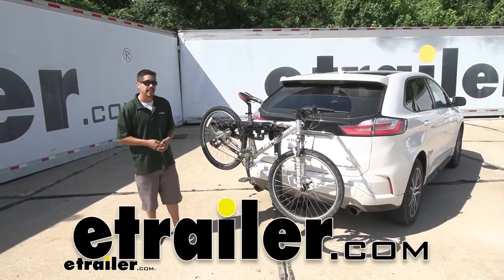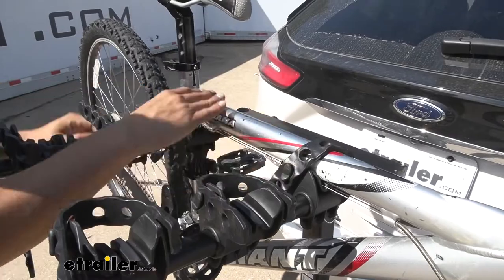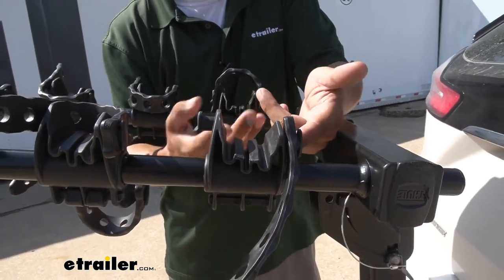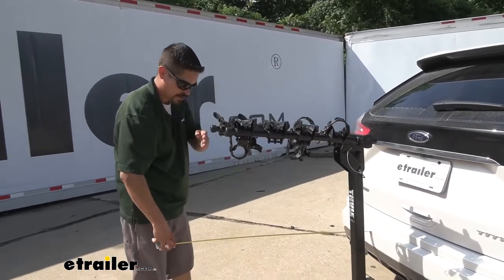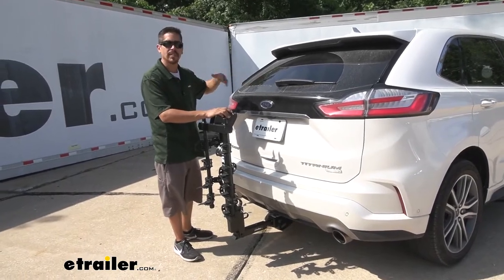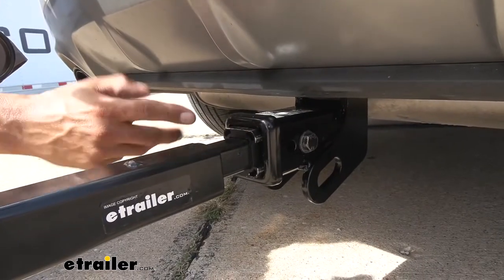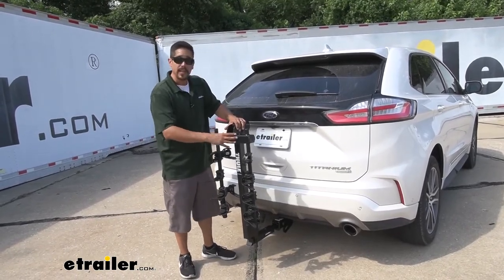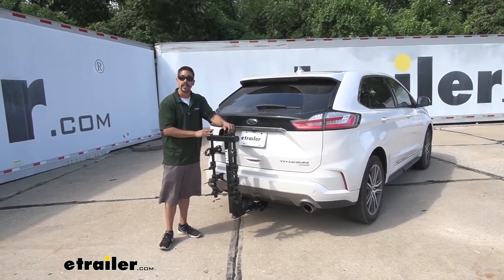etrailer | Thule Hitching Post Pro Hitch Bike Rack Review - 2019 Ford Edge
Rob:                                                   Hey, everybody. It's Rob here at etrailer.com and today we're going to be taking a look at the Thule Hitching Post Pro four bike hanging style rack on our 2019 Ford Edge.Now, our Hitching Post Pro is going to allow us to take up to four bikes to and from the trail. Now, I personally really like hitch mounted bike racks. I personally think it's a lot easier than cramming them in the back of the hatch, and I don't like the idea of having a roof rack on our Edge. I'm a little bit on the shorter side, and I just don't like the idea of having to lift my bike this high, and being this close to the paint. So a hitch mounted carrier is going to make it a lot easier on our backs, because we're not going to be lifting our bikes as high, and again, we don't have to be so close to the car and worry about any kind of scratches or damage.Our Hitching Post Pro is going to hold our bike at three different points.

We'll have two on the cross tube on top, and then we're going to have one on the vertical support. Now, this one here is actually going to prevent the bike from swaying too much back and forth and making that bike to bike contact. Let's go ahead and pull our bike off so we can get a closer look. The straps here are just rubber and you just kind of stretch them, pull them, unhook them, and move them out of the way.Now once you get them all unhooked, I will let you know, it's not that big of a deal, but kind of have to work the bike off to go around the cradles.Now with the bike out of the way, if we look inside the cradle here, we can see that we've got a couple indentions or channels. Now those channels are going to be great for those bikes that have cables running along the frame.

That way they have somewhere to sit and they're not going to be crushed. And again, the strap itself is going to be a nice soft rubber material so you shouldn't have to worry about any kind of scratches or abrasions on our bike. Now, the other thing I really like about these cradles is that they're all adjustable so we can actually just move, pivot and slide the cradle back and forth on the arm so we can get the optimal spacing for each of our bikes on these arms.Now being able to carry up to four bikes is really nice, but as you can see, we're adding quite a bit of real estate to the back of our Edge, so I'd like to give you a few measures so you can have an idea of how larger a rack is. If I measure from the very back of the bumper to the furthest point on our arm, we're coming in right about 38 inches. Now I understand we don't always have that room and Thule knows that as well.

So if we come to the back of the mast, we actually have a pin and clip, we're going to remove the clip, pull that pin out. I'm going to actually rotate the arms down into a stored position and we can always lock the pin back in place so it won't be bouncing when we're driving down the road and you can already see it saved a lot of space. And If I measure from that same point, we're only going to be adding right about 15 inches so it really did save a lot of room.Now, I know we're all guilty of forgetting something once we get where we're going. Maybe we just got our bikes off the rack, we're ready to ride, somebody forgot socks, a helmet, whatever it is, and none of us want to crawl from the front seat all the way to the back. So if we come to the bottom of the mast, we're going to have another one of those pins and clips just like up top.

This time, we're going to remove that pin and the entire rack is going to tilt away, giving us ample room right here so we can open up the hatch and get whatever large objects we need or put anything we need inside. Then we can close up the hatch.So it just makes it really convenient. We don't have to remove the bike rack, mess around with any of that. I will say you don't want to tilt the bike rack away with bikes loaded on it though. Then it's just a matter of reinserting the pin and hooking the clip on it.Now, the Hitching Post Pro is going to work with both inch and a quarter and two inch hitches. So it's nice if you have several different vehicles in your family that you may want to use the bike rack with. The other nice thing is they include an anti rattle bolt. So it's going to take all the slop and play out of the receiver tube. And if I start shaking the rack, we can see is actually shaking the enti